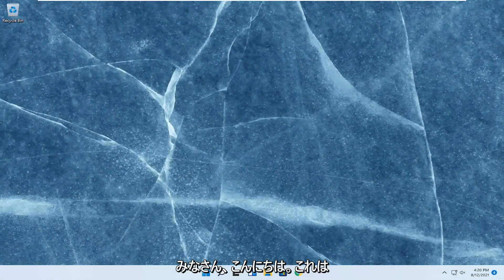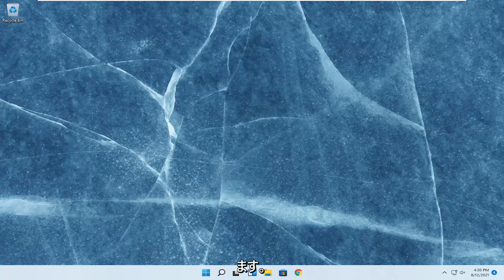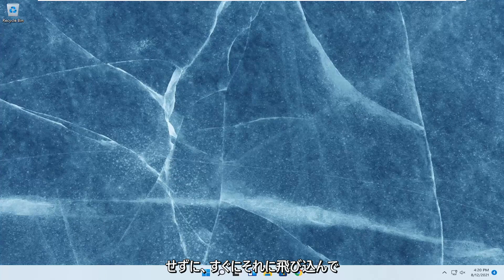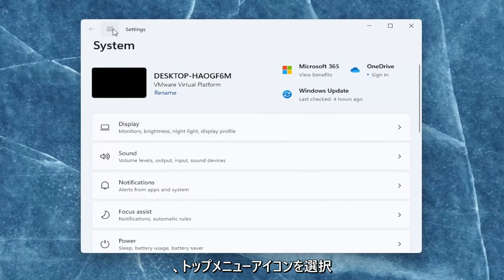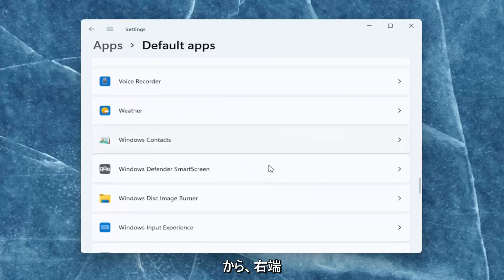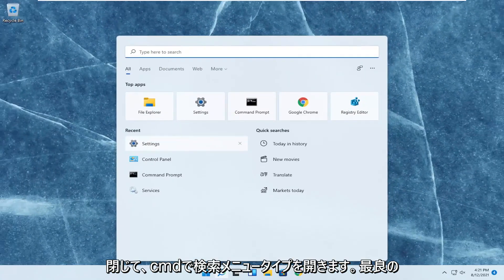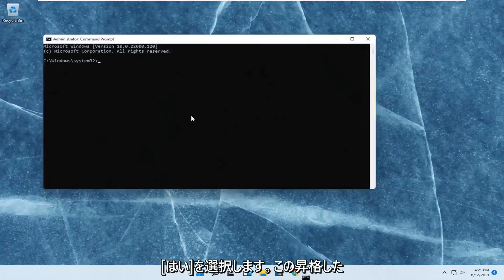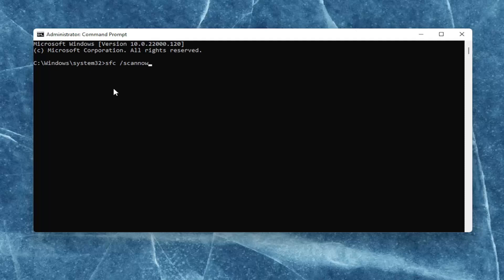アプリ起動時の「クラスが登録されていません」の原因と対処法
クラスが登録されていないWindows11

プログラム、またはWindows 11で画像/写真を開こうとしたときに、「Explorer.exe：クラスが登録されていません」というエラーが表示された場合は、以下を続行して問題を修正してください。 「クラスが登録されていません」エラーは、通常、プログラムを正しく実行するために必要な未登録のDLLファイルを示します。

このチュートリアルで対処する問題：
クラスが登録されていませんexplorer.exe
Windows11でクラスが登録されていませんエラー
クラスが登録されていませんエラー
クラス未登録電卓
msstdfmt.dllクラスがWindows11に登録されていません
登録されていないクラスとはどういう意味ですか
クラスは登録されていません文末脚注
クラスが登録されていない修正
クラスが登録されていないファイルエクスプローラー
クラスが登録されていないFlashPlayer
Windows11に登録されていないクラスを修正
クラスは登録されていませんグーグルクローム
クラスは登録されていませんhp
クラスが登録されていません修正方法
hpラップトップクラスが登録されていません

DLL（ダイナミックリンクライブラリ）ファイルは、複数のプログラムで同時に使用できるコードとデータを含み、コードとメモリの使用量を削減するのに役立つファイルです。